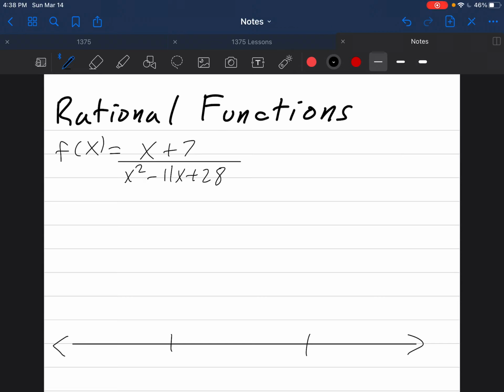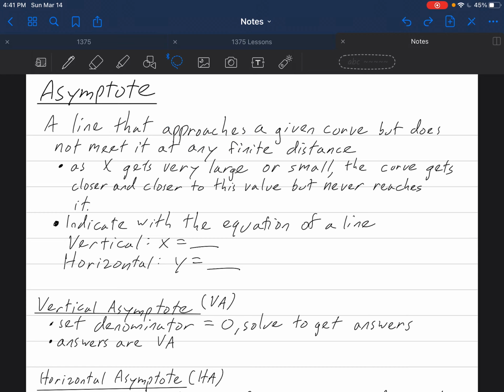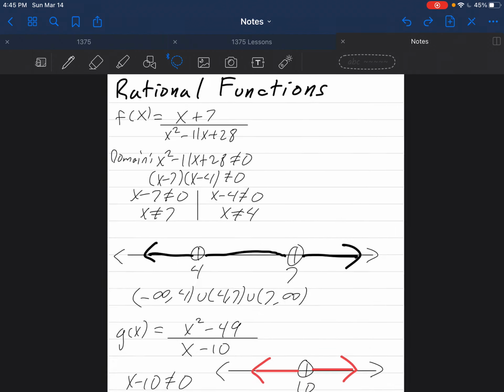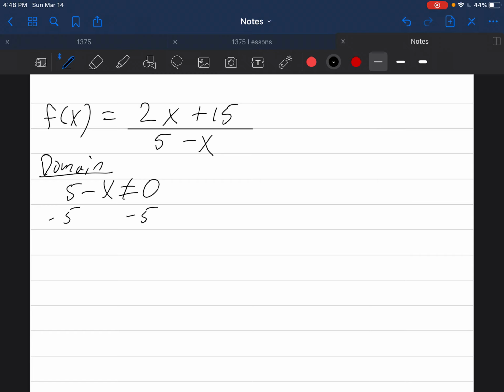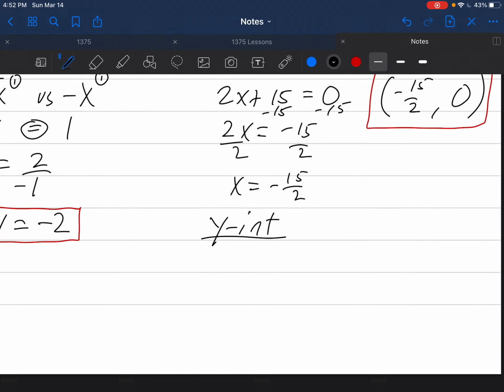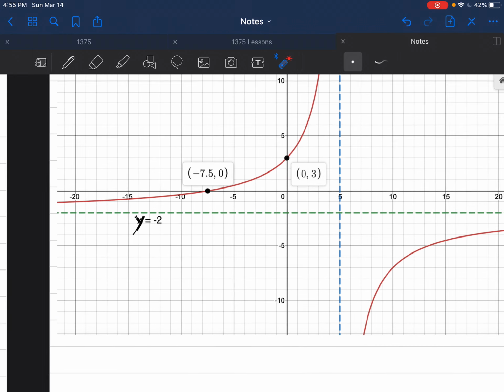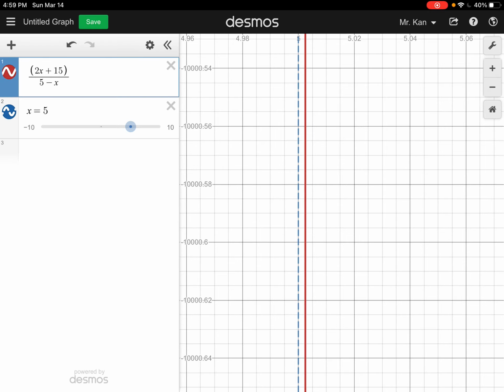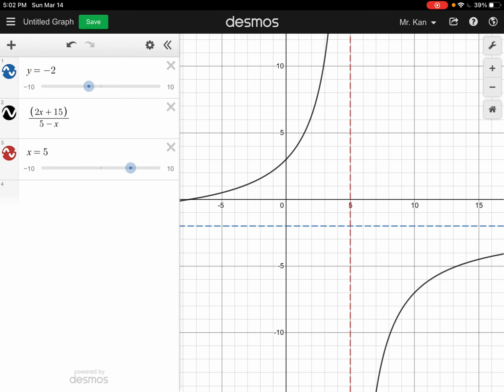Rational Functions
Introduction to rational functions.  Vertical and horizontal asymptotes, x and y intercepts, and domains.